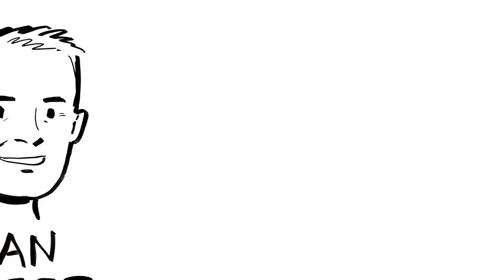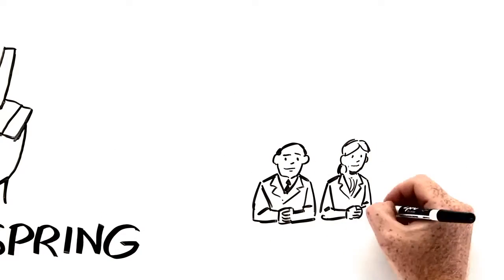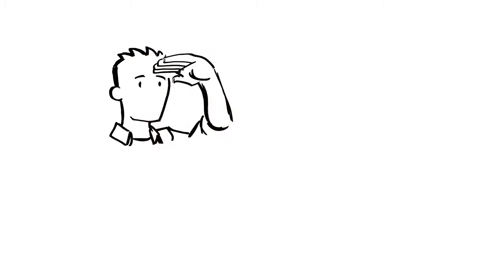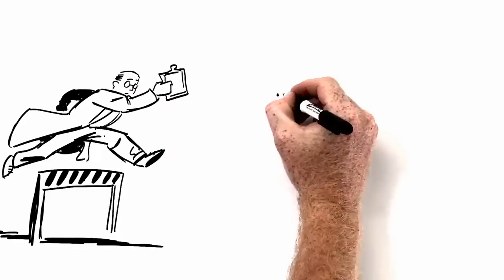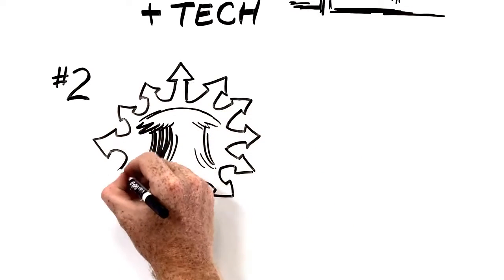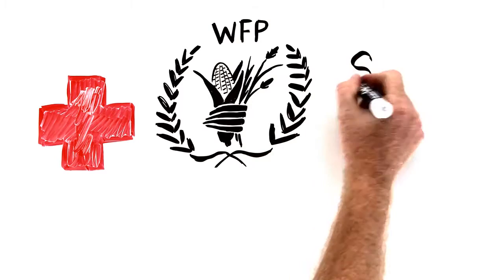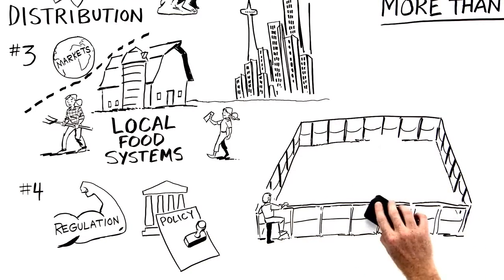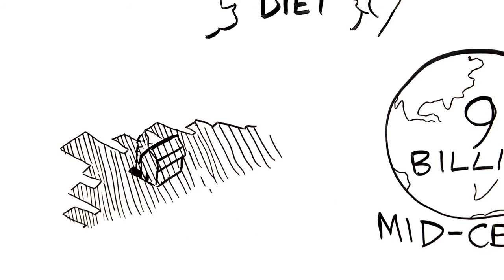How can we feed 9 billion people?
Video by Evan Fraser on how to feed 9 billion people